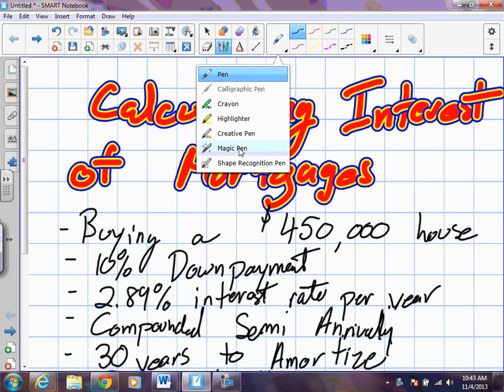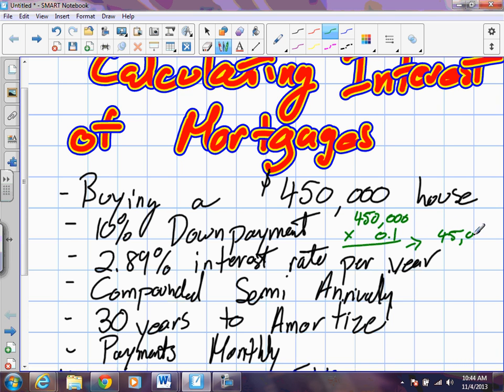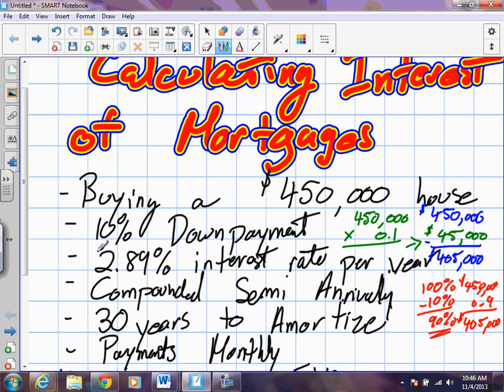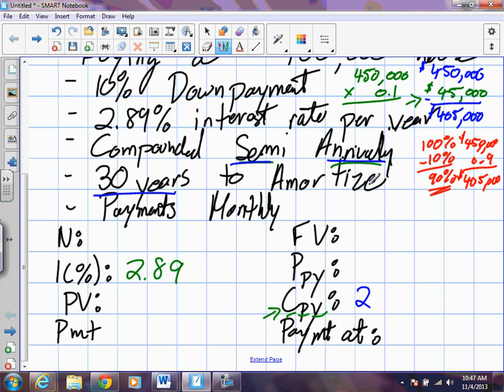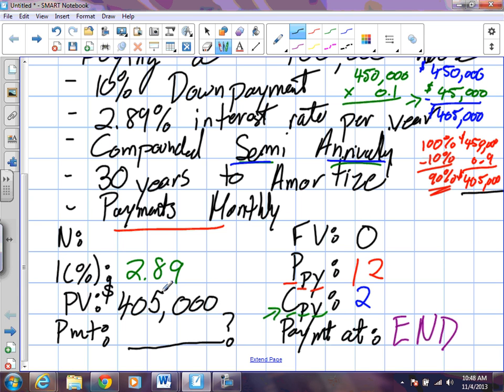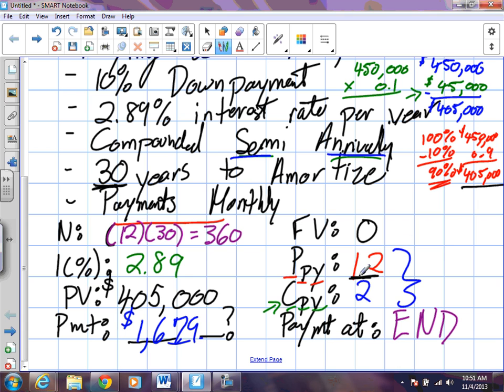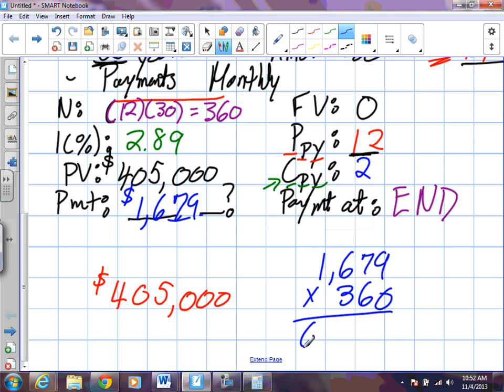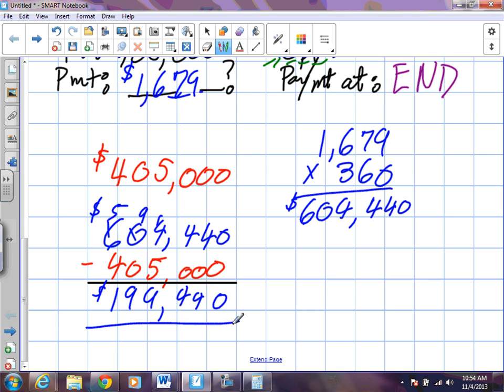Calculating Interest on Mortgages Grade 12 College Lesson 7 5 11 4 13